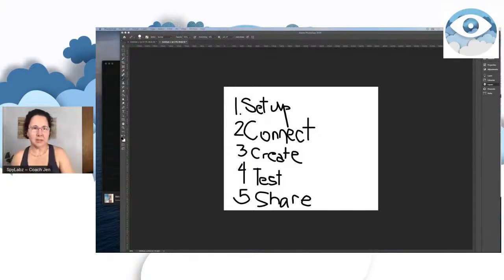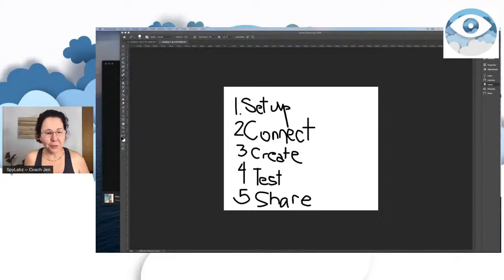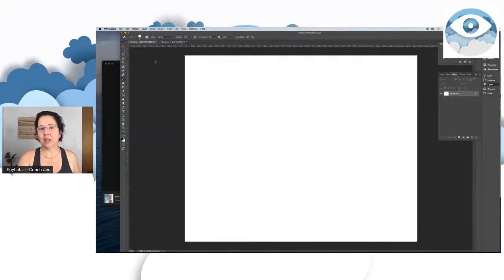Coach Jen Talks YouTube Ad Overview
Coach Jen is about planning.
You're not going to skip practice and then show up and play in the game.
You're not going to make a mess of your Google, YouTube and Google Adwords accounts and waste your time.
You're not going to waste your money and effort by making an ad without doing the research.
No, we're going to make a plan with you.